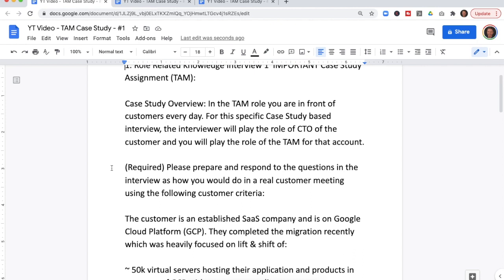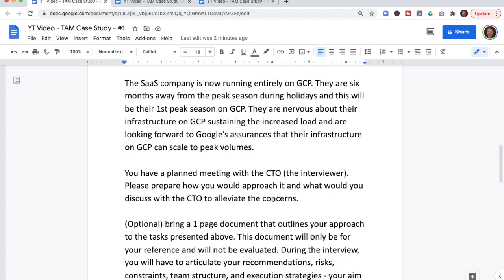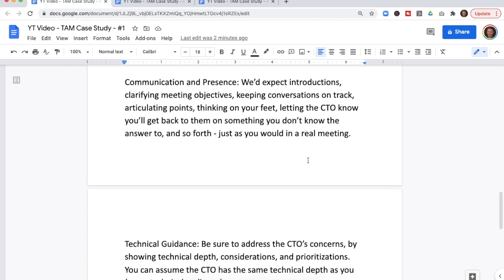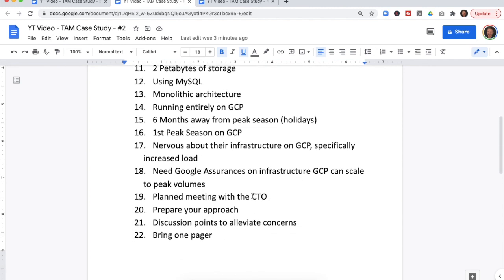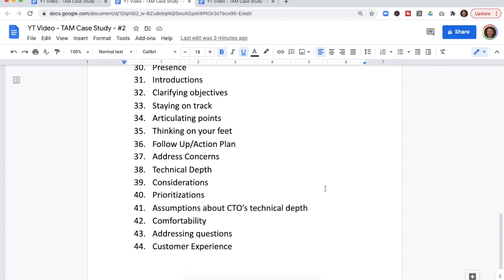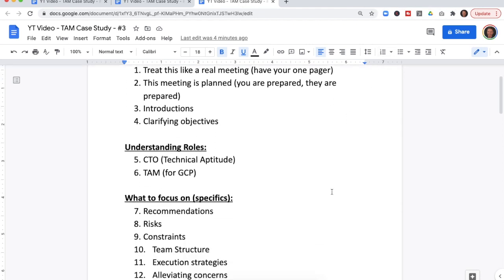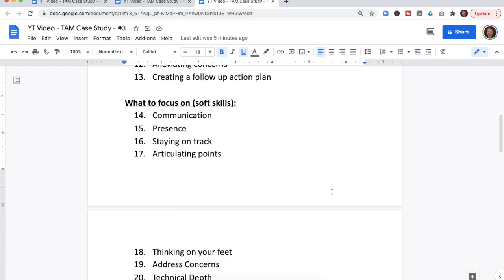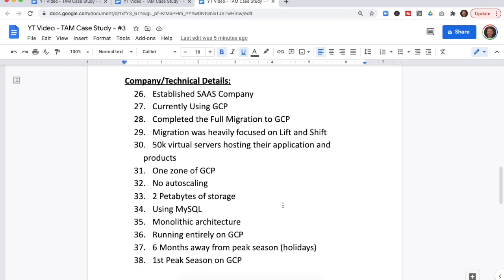Technical Account Manager Interview - Google Cloud Platform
Nervous before interviews? Fix that fast.

0:00 - Intro
0:46 - RRK Case Study (Screen Share)
5:55 - RRK Interview
11:00 - GCA Interview
14:16 - Leadership & Googleyness Interview

(Not Approved as a Card)

Other videos referenced as cards in this video:

8:33 - Program Manager Framework
11:00 - GCA Video
13:30 - How to Structure Your Answers
14:38 - Google's Leadership Interview
15:03 - Google's Googliness Interview